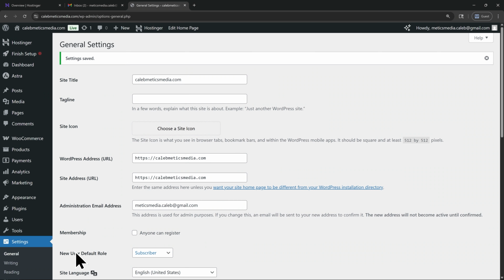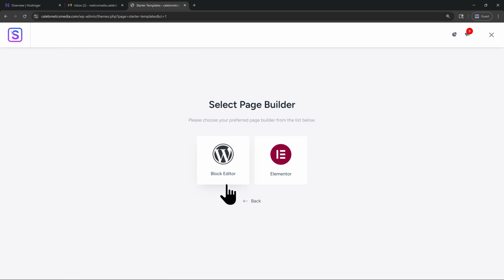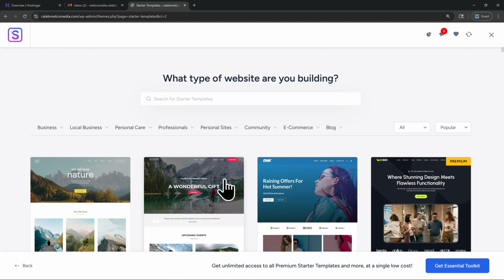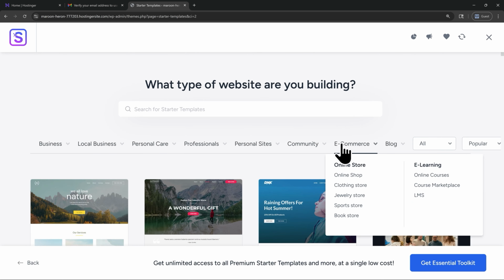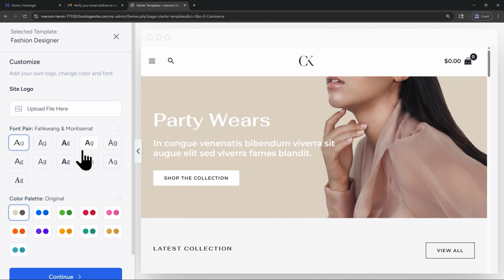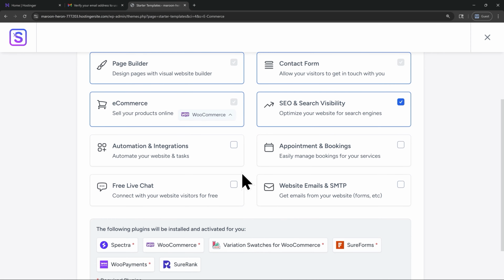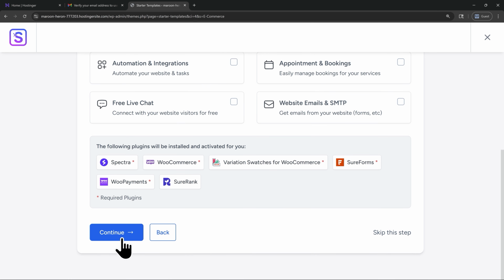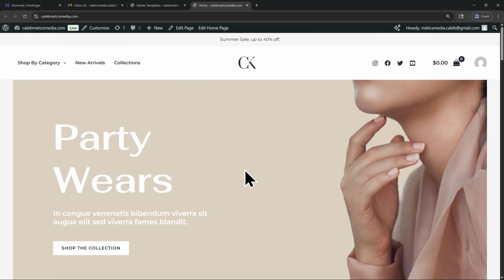How to Install a Free Website Template for Your WooCommerce Store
Learn how to install a free website template for your WooCommerce store using WordPress and the Starter Templates plugin. Follow this step-by-step guide to build and customize your online store without paying for premium themes.